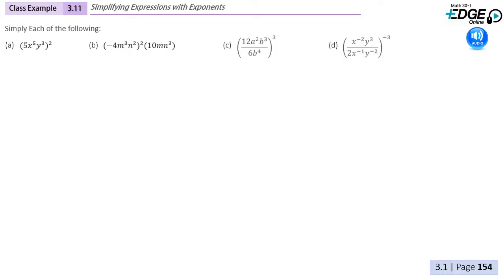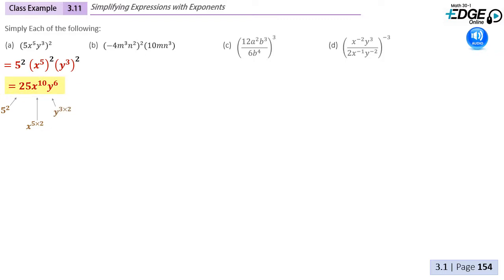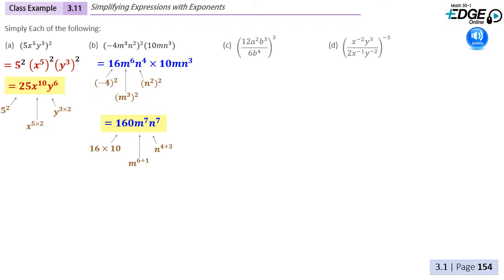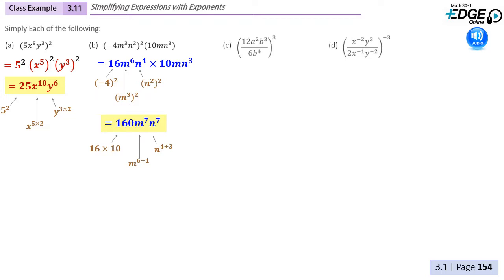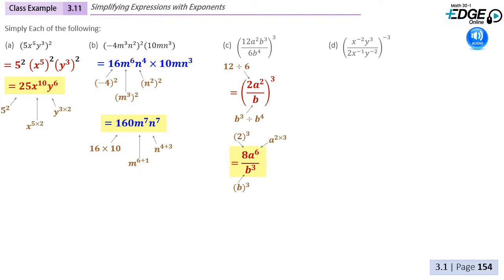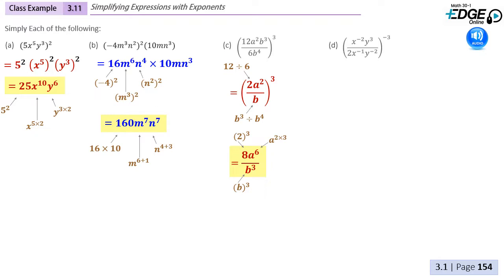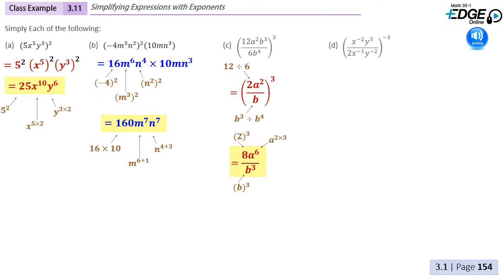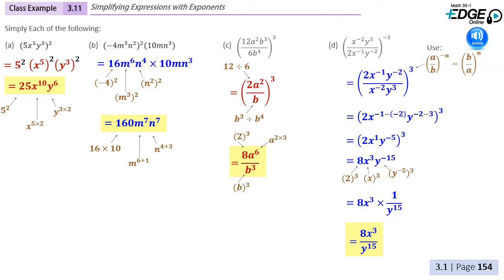3.11 - Simplifying Expressions with Exponents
Videos and e-Learning for Chapter 3.1: Exponential Expressions and Equations

This video is part of the Math 30-1 Edge Online Course.